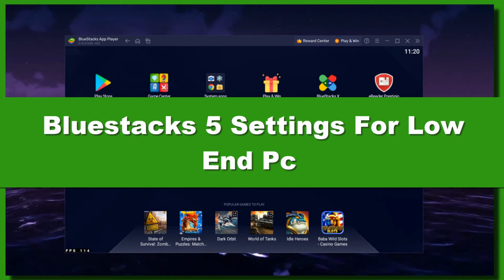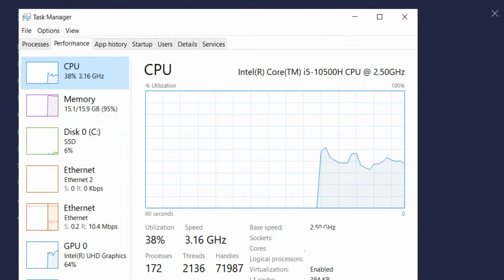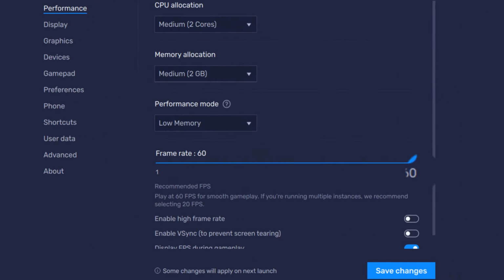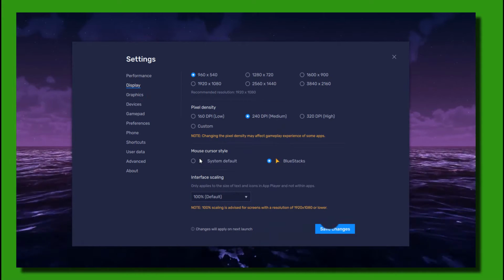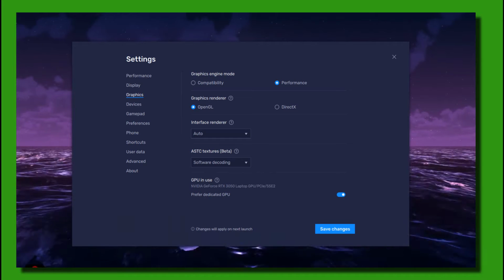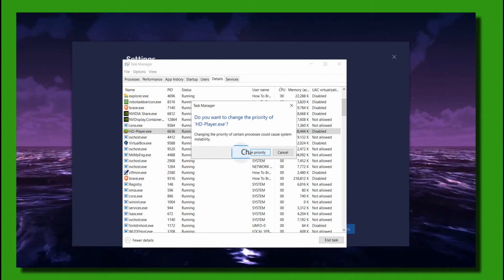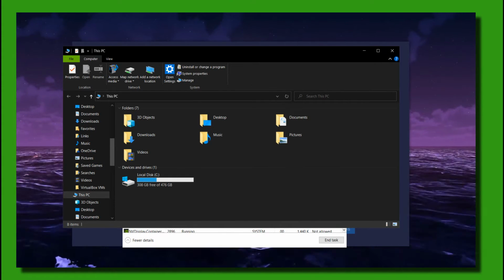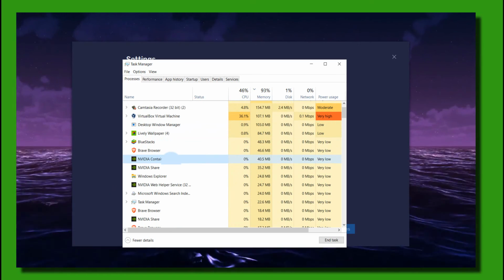Bluestacks 5 Settings For Low End Pc | Bluestacks 5 Best Settings | Bluestacks 5 Lag Fix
You won't want to miss a single detail of this tutorial since I will take you step-by-step through the entire procedure. So please follow along with me and watch the entire video Bluestacks 5 Settings For Low End Pc

Did this how-to video assist you in finding a solution to the issue you were having? If you have a friend who wants to learn how to do this, send them this bluestacks 5 settings for low end pc windows 7 plus you can bluestacks 5 best settings for low end pc and I will quide you on how to set bluestacks 5 settings for low end pc and I will also present to you how to fix lag in bluestacks 5 for low end pc

Timestamp:
00:00 Intro
01:00 Performance
03:41 Display
04:30 Graphics
06:14 Update Drivers
06:53 Task Manager
07:48 System Configuration
07:53 Number of processors
08:32 Performance Options
09:08 BackGround Apps
09:36 Task Manager check this!
11:12 End. Sub for more tutorials